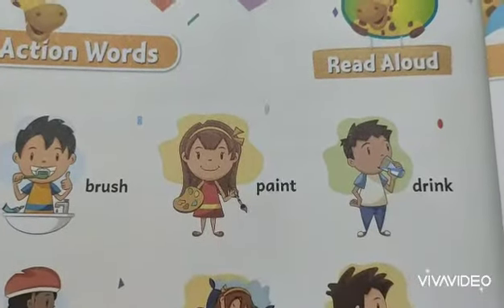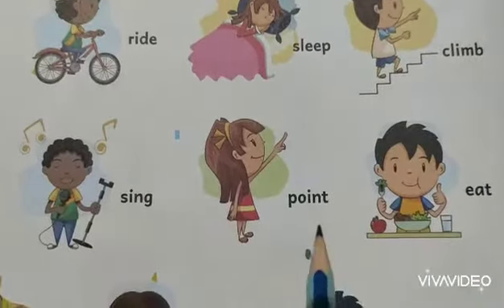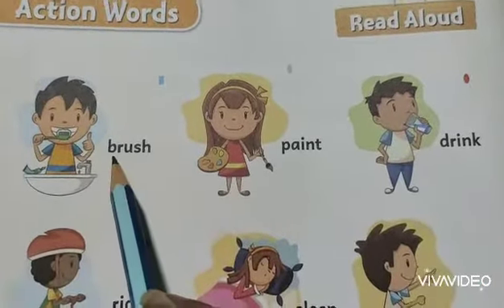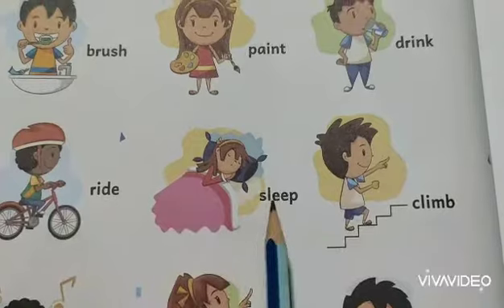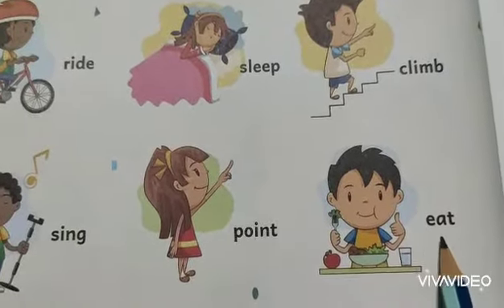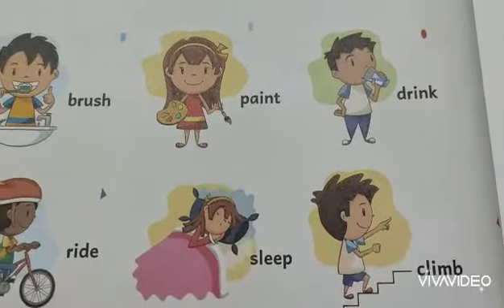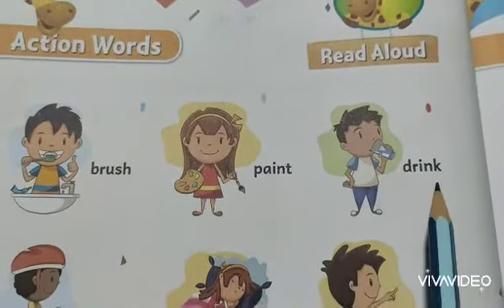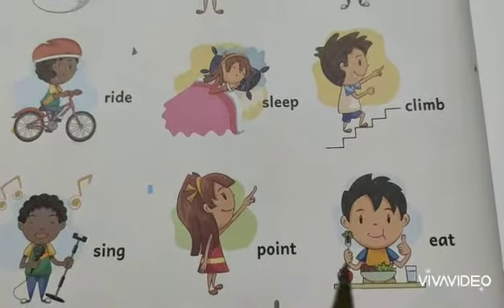English Chapter- Action Words